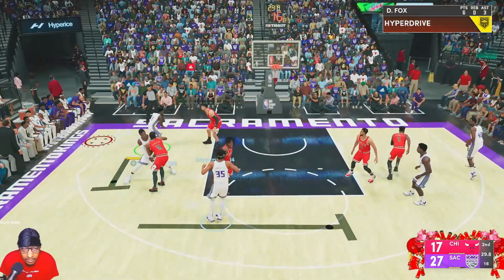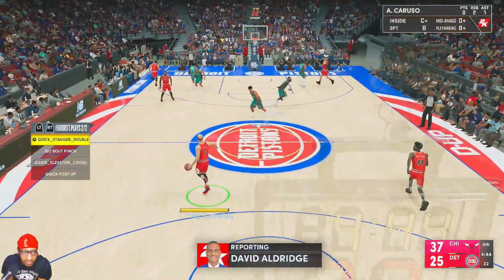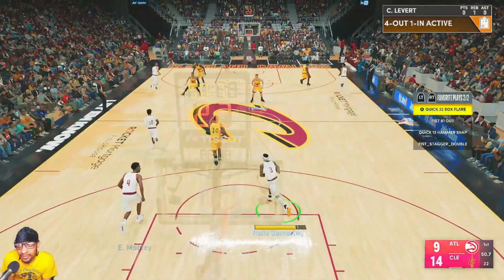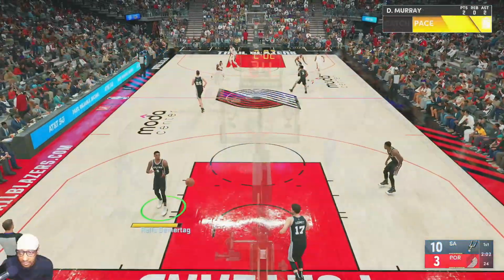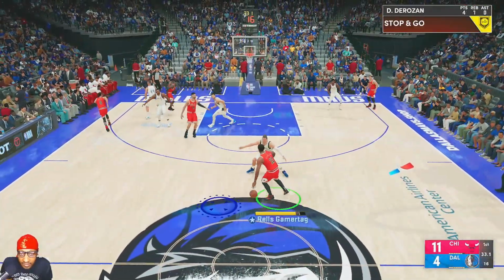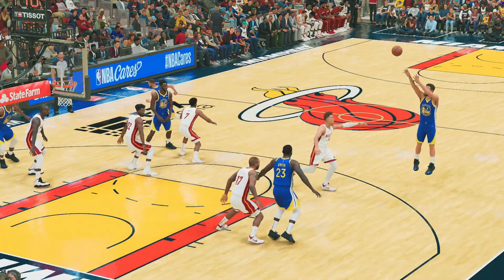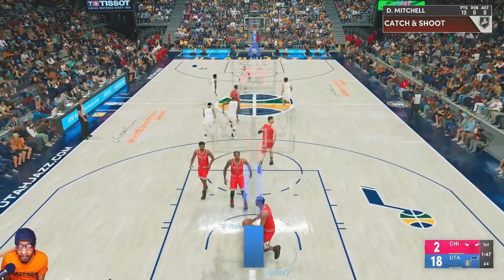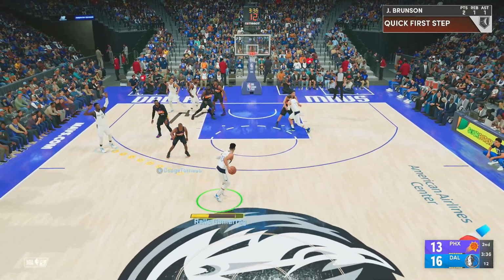Best 10 3 Point Money Plays In NBA 2K22 !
Quick video going over the 10 best plays to get open 3's in NBA 2K22

0:00 Intro
1:03 Anything With Iverson/Loop
1:45 Quick 21 (Warriors)
2:26 Quick 12 Hammer Snap (Cavs, Kings)
3:06 Quick Knicks (Knicks)
3:37 Quick Stagger Double (Bulls)
4:24 Punch Loop 25 (Cavs)
5:17 Fist Give Double (Spurs)
6:19 Iso 12 High (Warriors)
7:12 Quick 12 Fist 14 (Jazz, Hornets)
7:79 Quick 12 Rip DBL (Mavs)
8:16 Outro